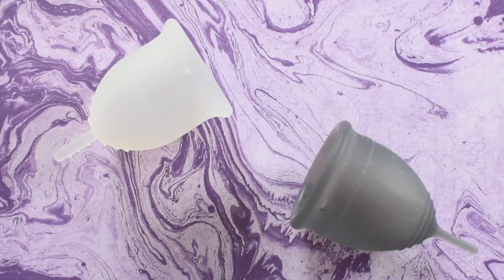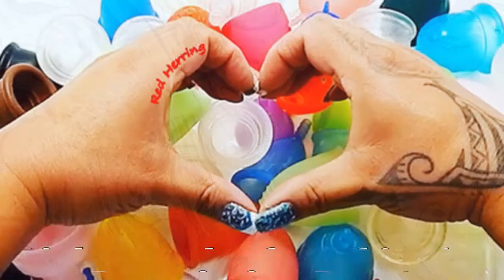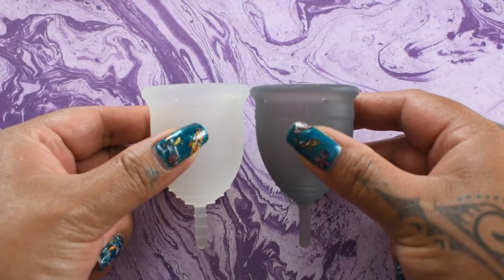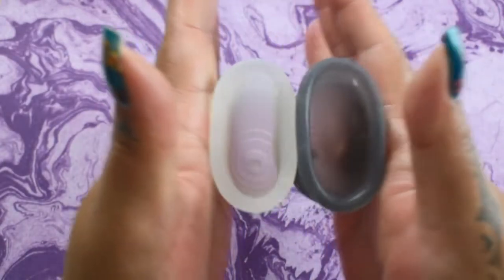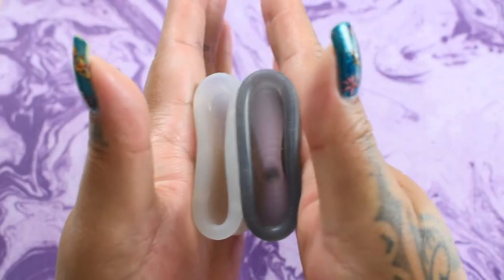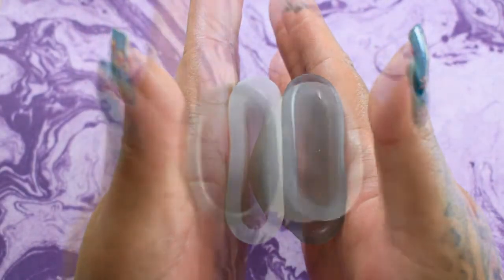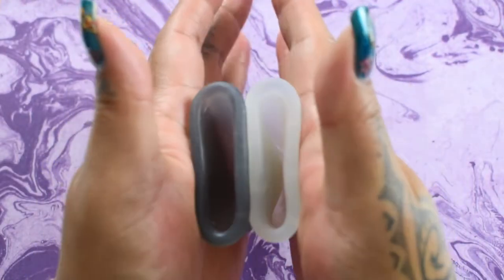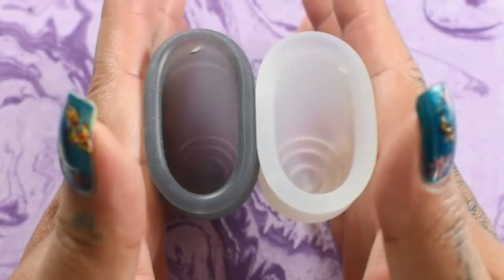Lena Sensitive vs Saalt Soft LARGE - Squish - Menstrual Cups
Lena Sensitive
Saalt Soft

***MUSIC***
"Joy Ride" by Red Herring